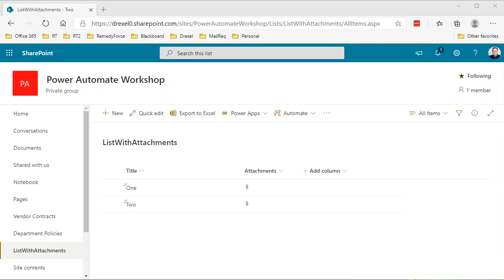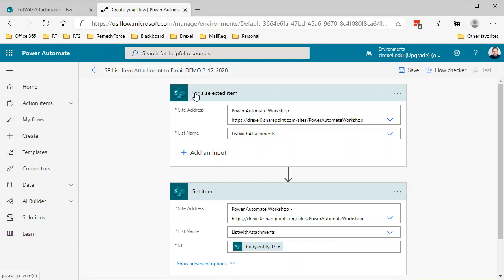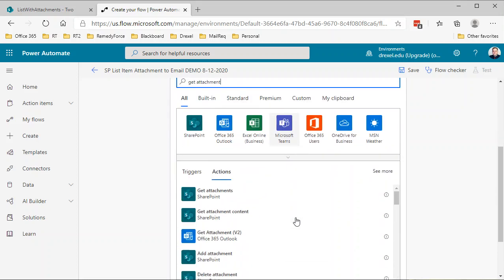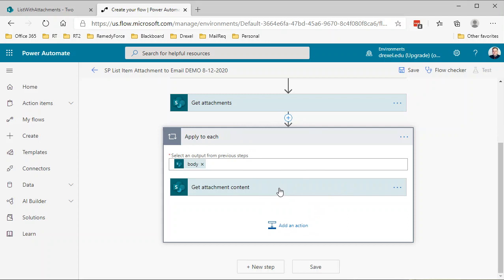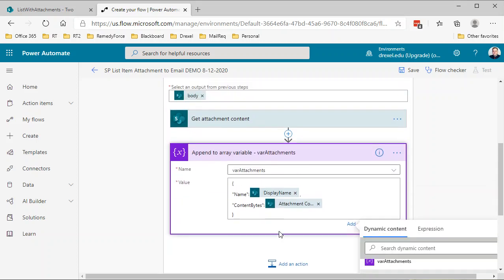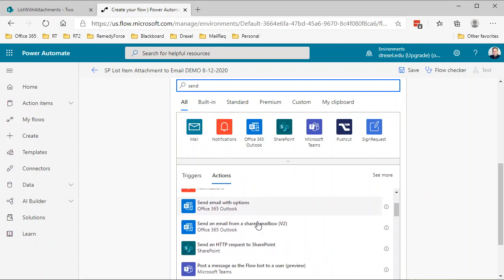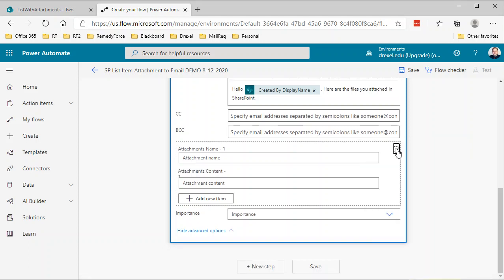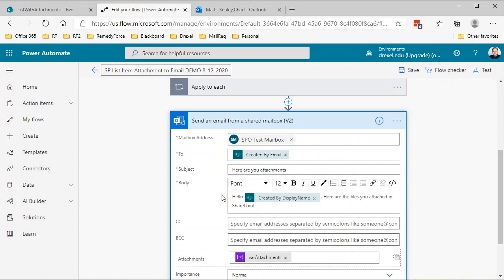Send SP List Attachments via Power Automate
August 2020 Edition. In this video, I'll show you how to send files attached to a SharePoint list via email using Power Automate.